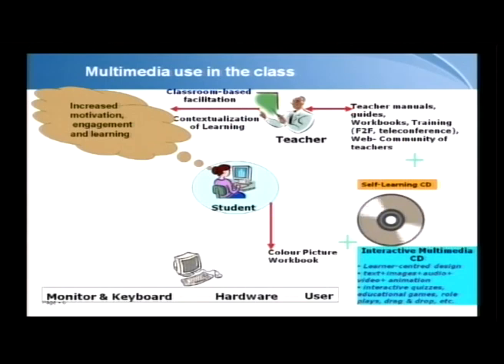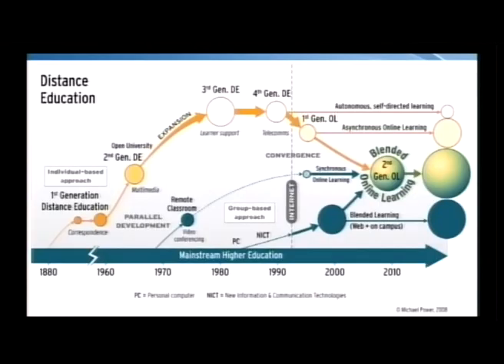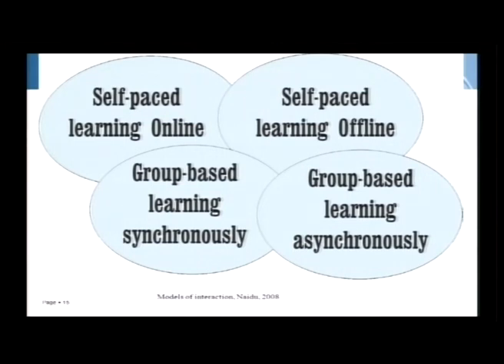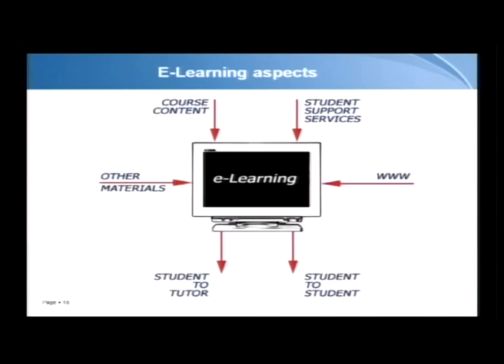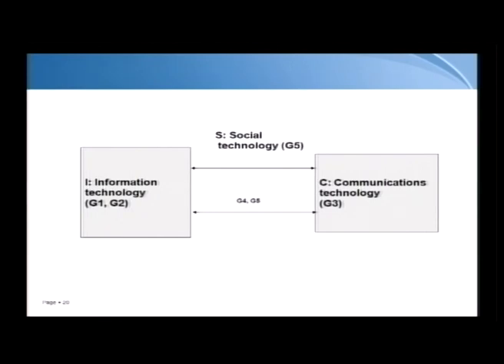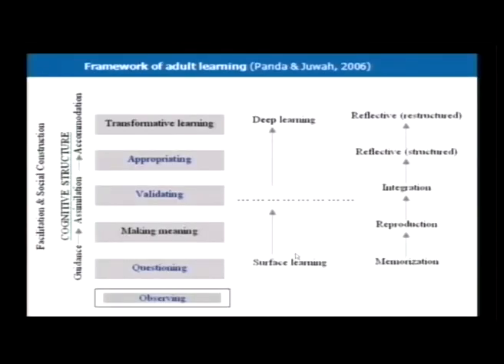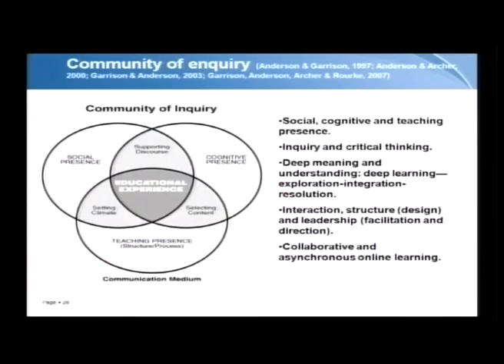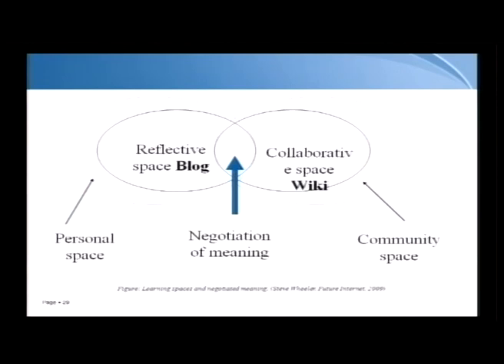Introduction to E-Learning